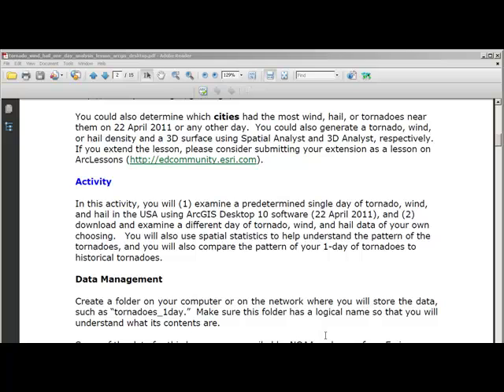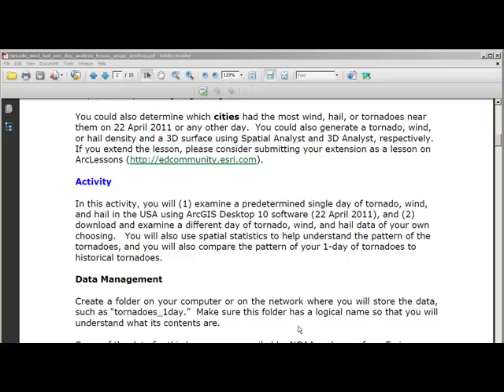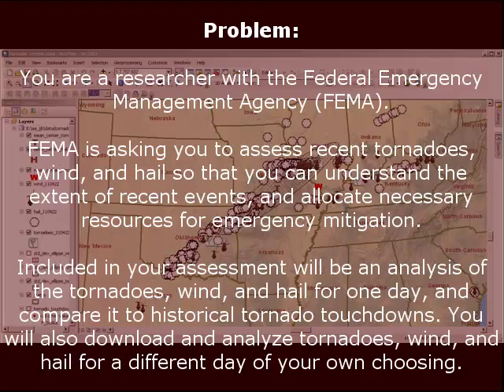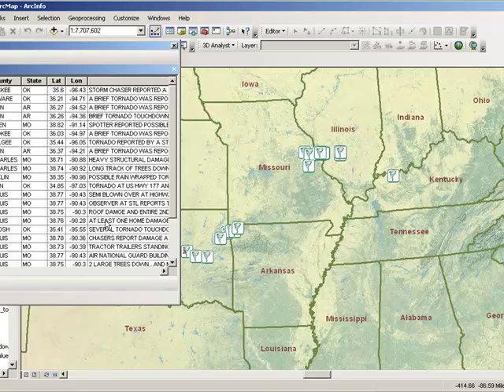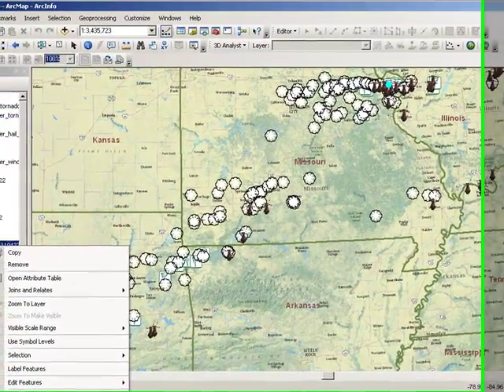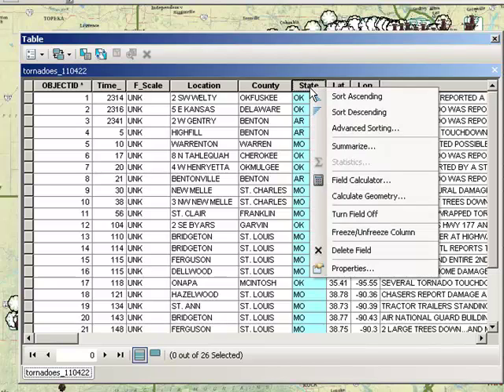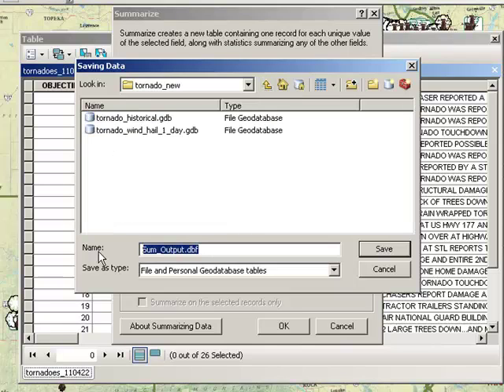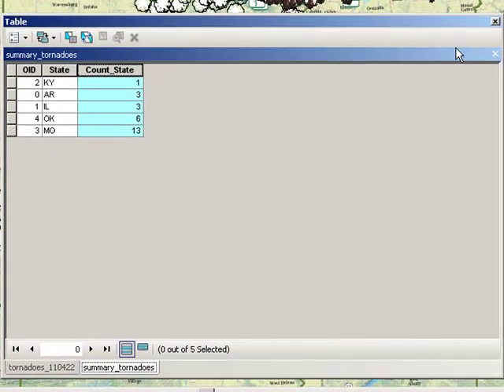Stormy Weather: Examining 1 Day of Severe Storms with GIS, Part 2